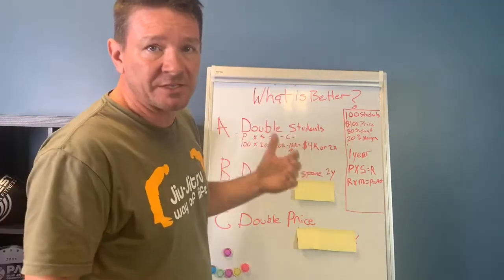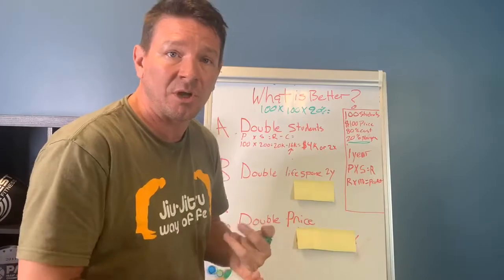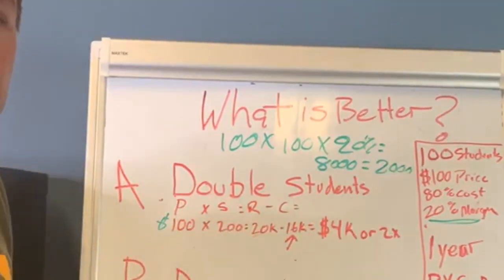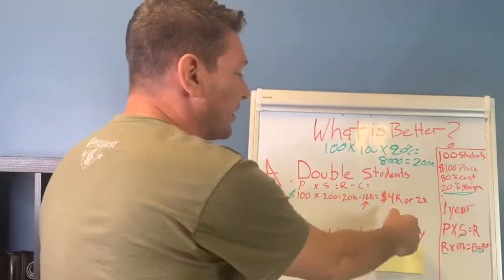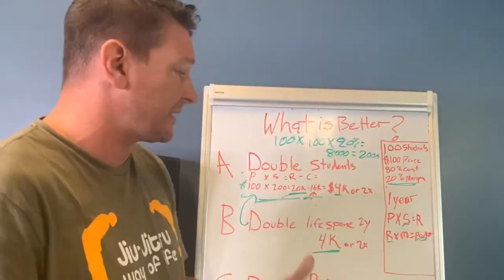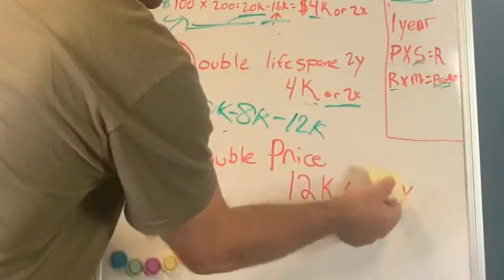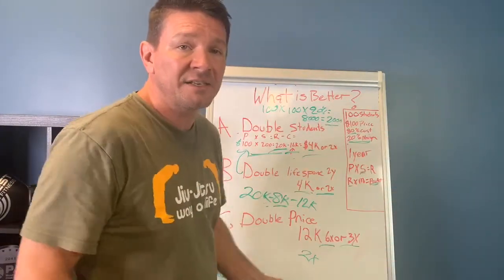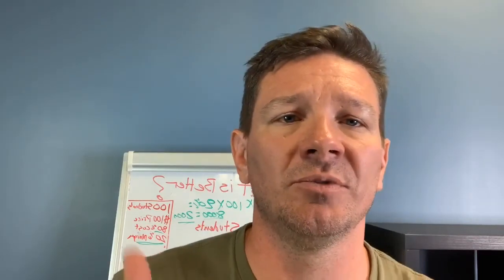The Secret Lever To Maximize Profit In Your Business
In this video, Lance discusses how to maximize profits in your Martial Arts business. This is not just for BJJ Business owners or Martial Arts School Owners! This secret will work for any business owner in a service business or product business.

We will look at 3 ways to make more profit and which way is the best. 2x the Price,
2x the sales, or  2x the time?  Which one will maximize profits and grow your business the fastest.

By using the one secret you can get more customers and increase profits FAST

If you want the NO B.S. way to master your financial destiny… Using businesses, real estate, and personal finance then learn from Lance.

Please understand that by watching Listen To Lance’s videos or enrolling in his programs does not mean you’ll get results close to what he’s been able to do (or do anything for that matter).

Most people who watch his videos or enroll in his programs get the “how to” but never take action with the information. Lance is only sharing what has worked for him and his Partners

Your results are dependent on many factors… including but not limited to your ability to work hard, commit yourself, and do whatever it takes There is never a guarantee in business. YOU DO YOU

Martial arts owners learn how Lance has helped other academy owners 2x revenue and finally make money in the martial arts business.